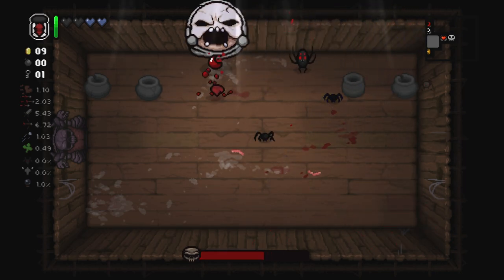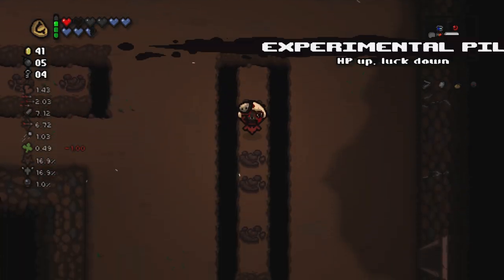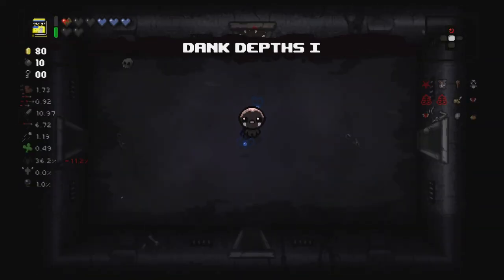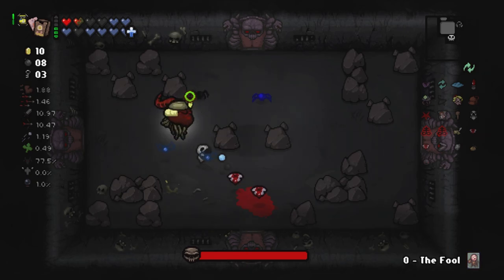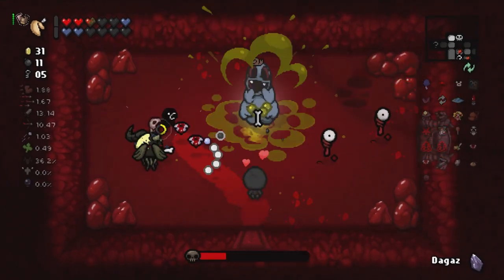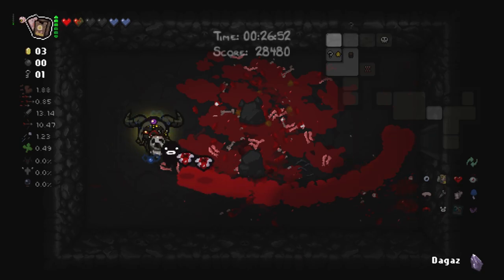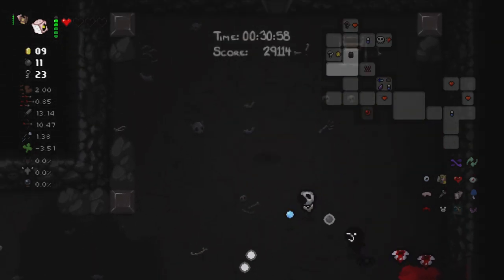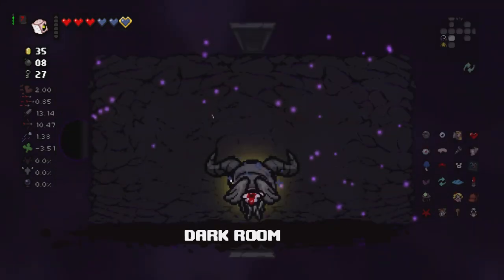Why you ALWAYS use Crooked Penny...